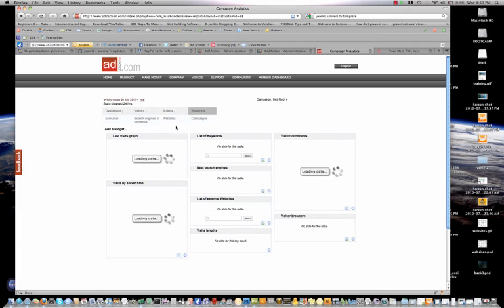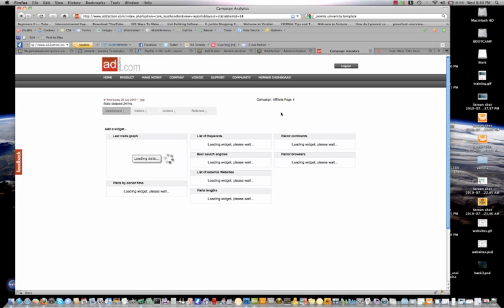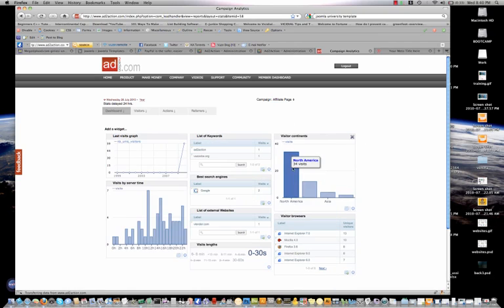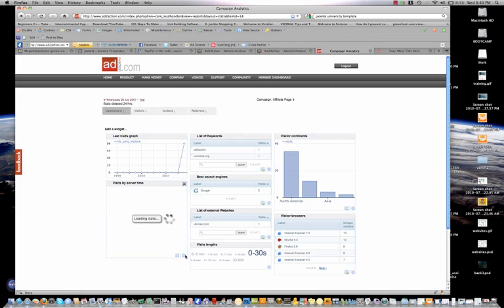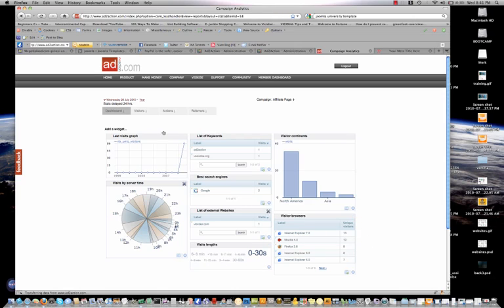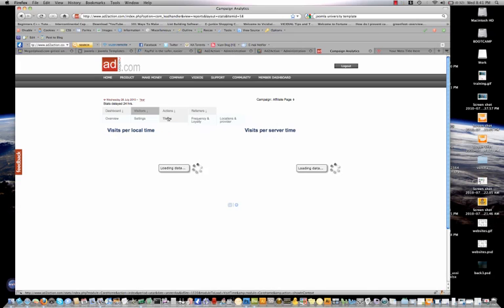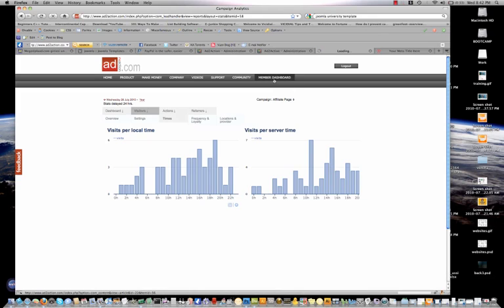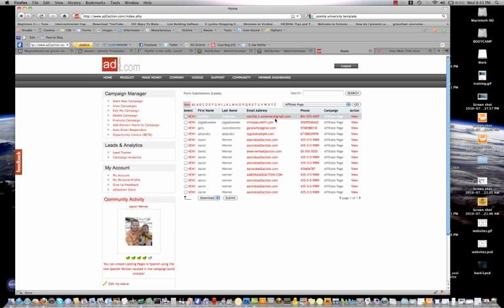Part 6 ad2action Detailed Presentation